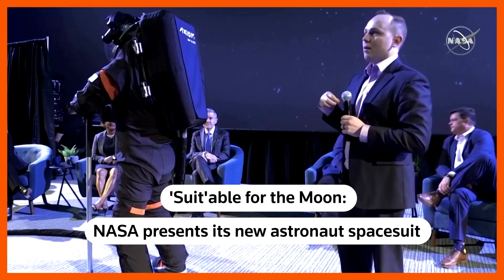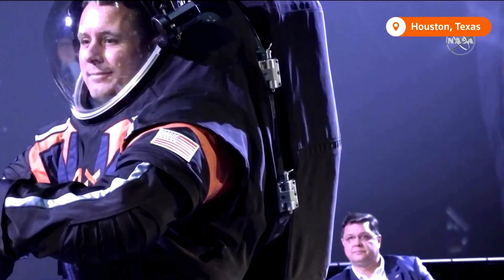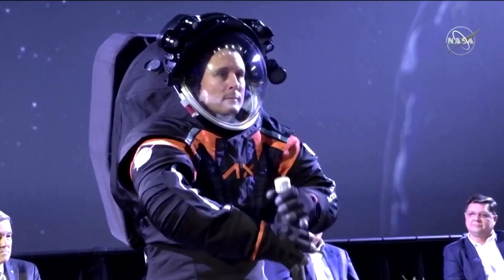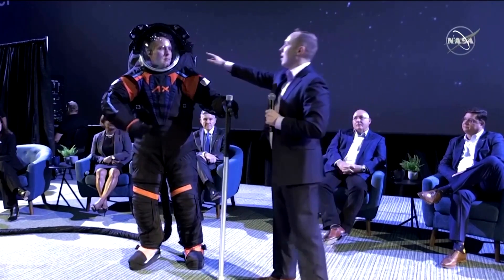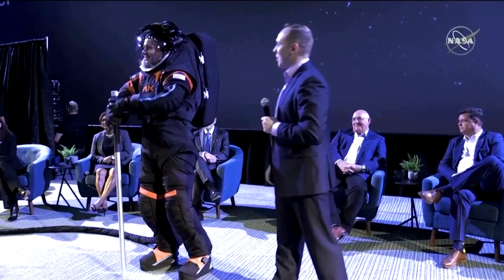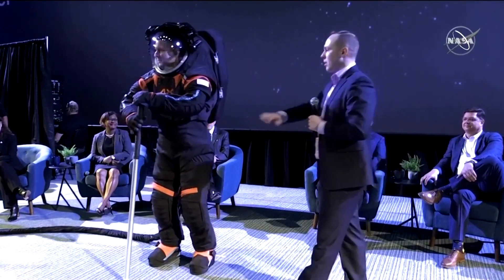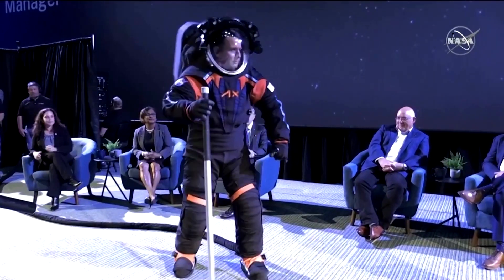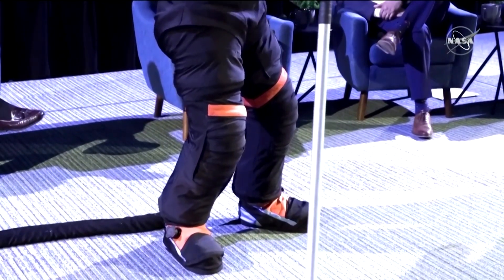NASA unveils spacesuit for Artemis moon mission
Astronauts on NASA’s Artemis III mission to the moon will wear new spacesuits with upgraded mobility and high-definition cameras.